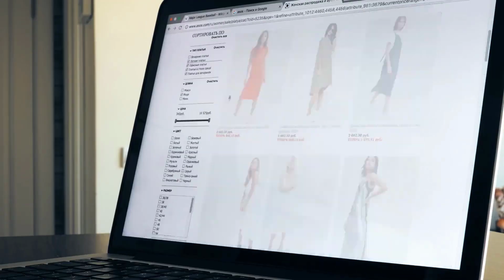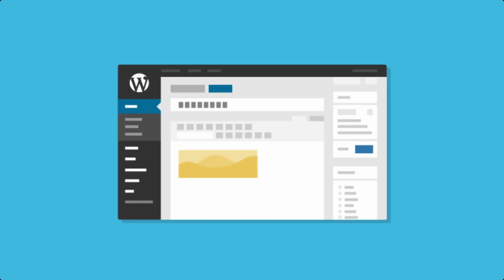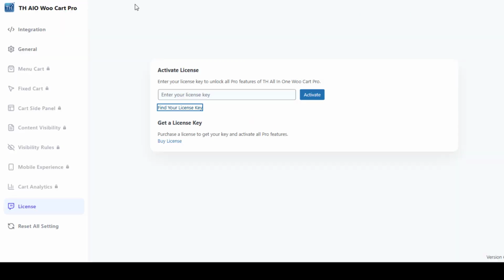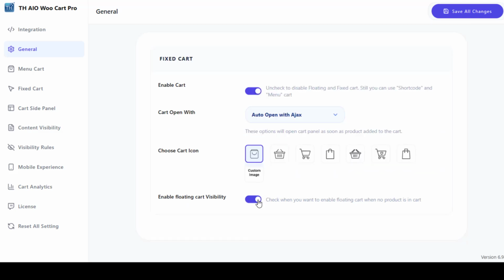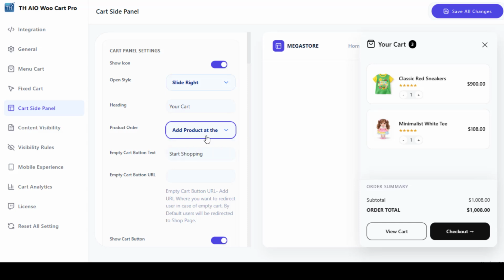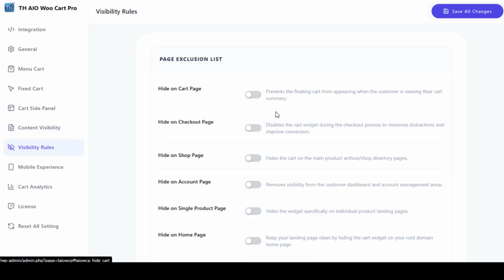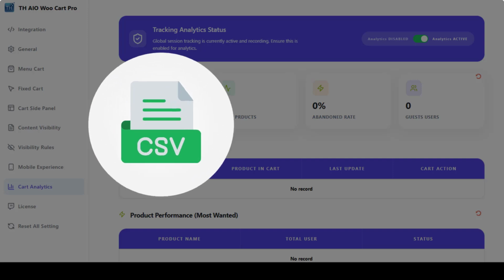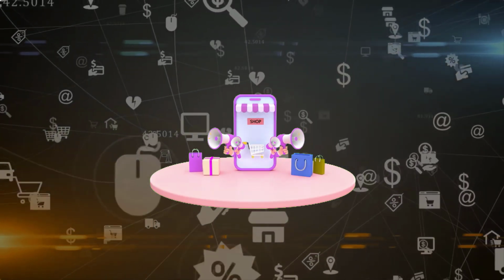Add Cart Functionality in WooCommerce WordPress Using All in One Woo Cart By ThemeHunk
Learn how to add cart functionality in WooCommerce WordPress using the All in One Woo Cart plugin by ThemeHunk. In this step-by-step tutorial, you will see how to quickly enable a floating cart, side cart, and Ajax add to cart feature in your WooCommerce store.

This plugin helps improve the shopping experience, cart accessibility, and overall conversions on your WordPress eCommerce website. Whether you are a beginner or building an online store, this guide will help you set up a modern WooCommerce cart easily without coding.

Watch the full tutorial to learn how to configure the All in One Woo Cart plugin by ThemeHunk and enhance your WooCommerce store.